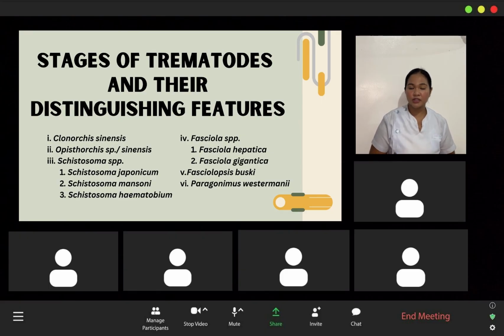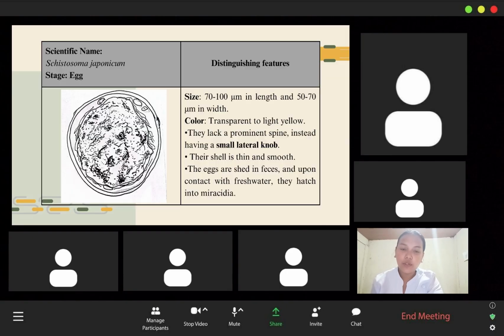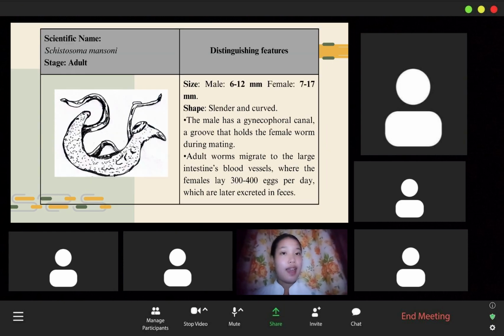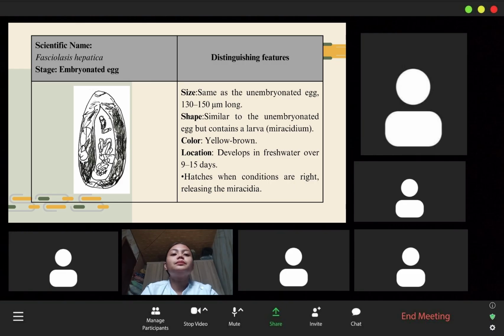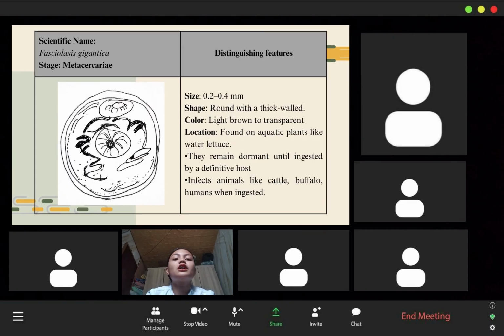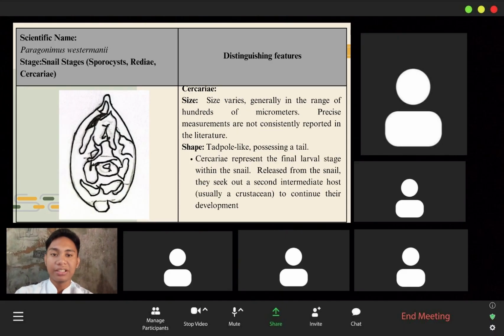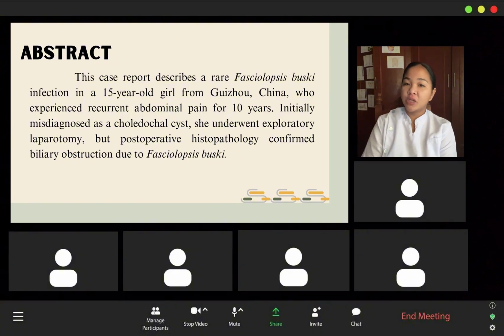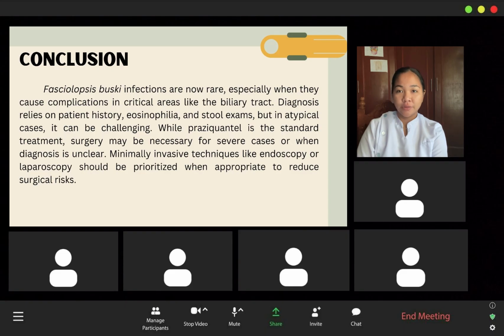TREMATODES GROUP 6